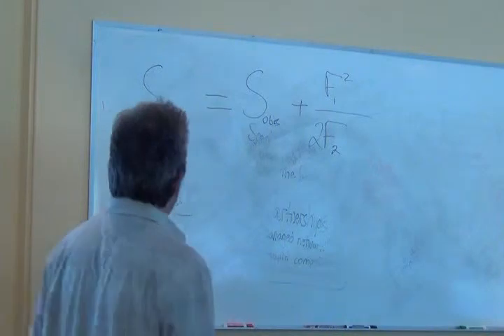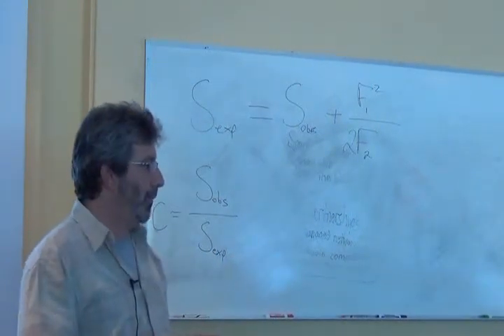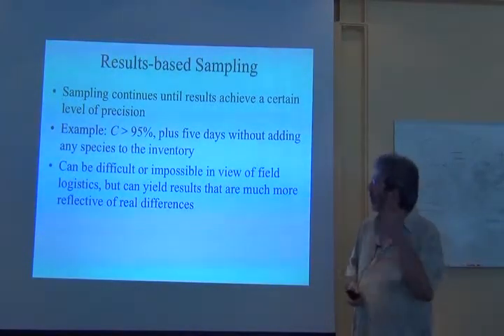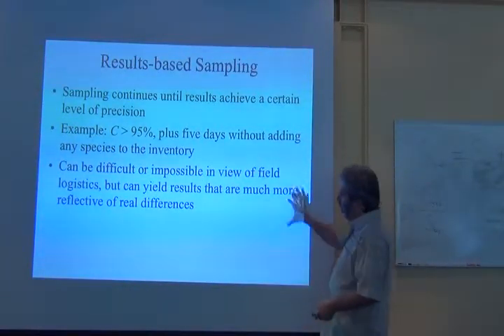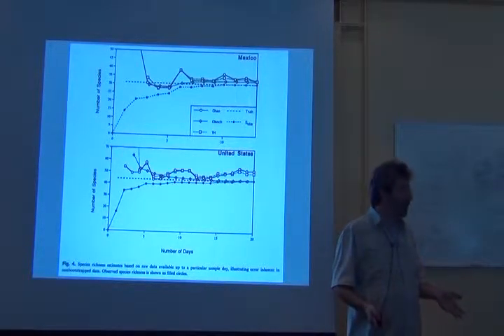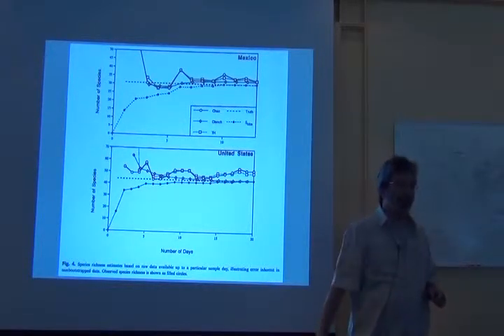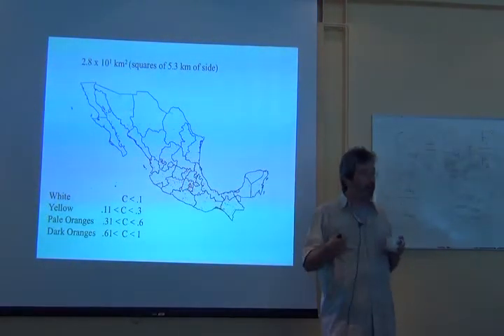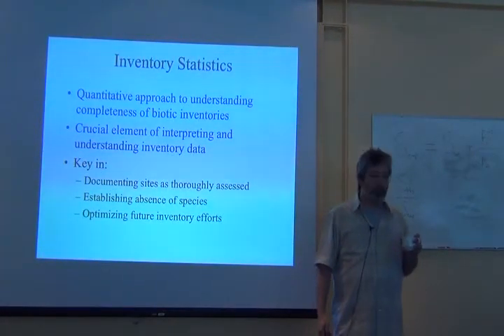BITC / Data Analysis - Comparative Studies 2